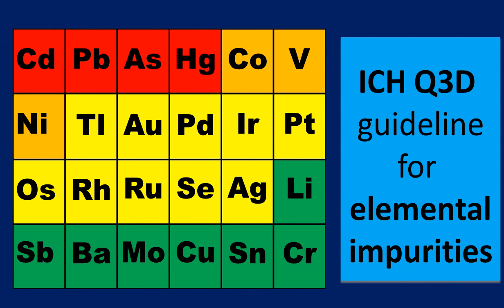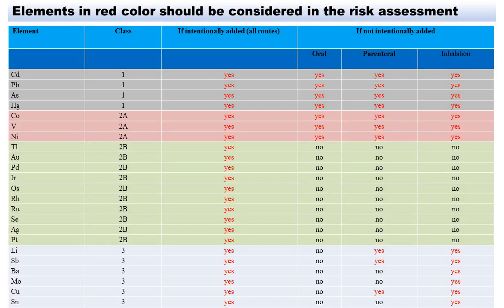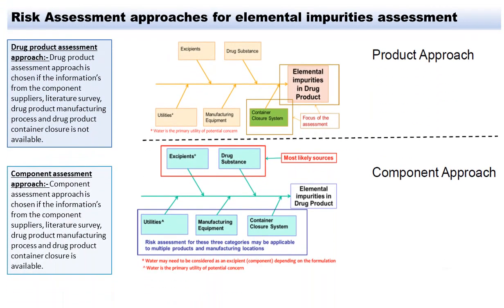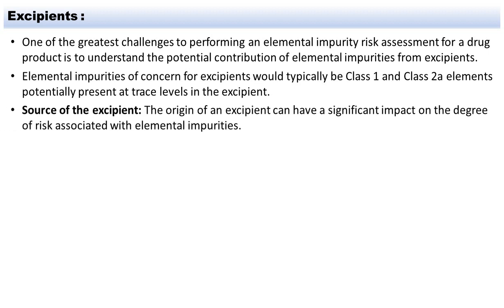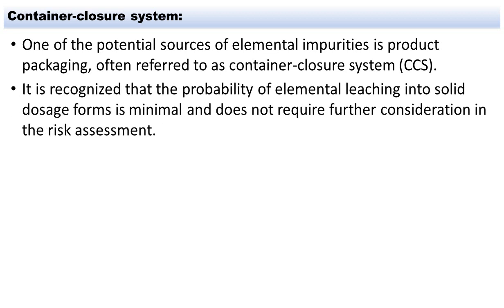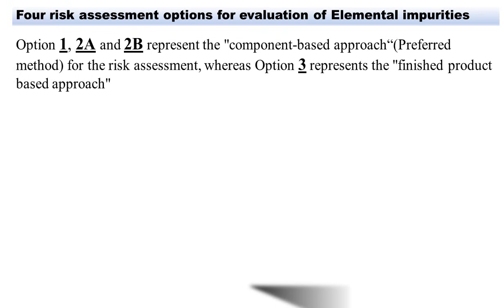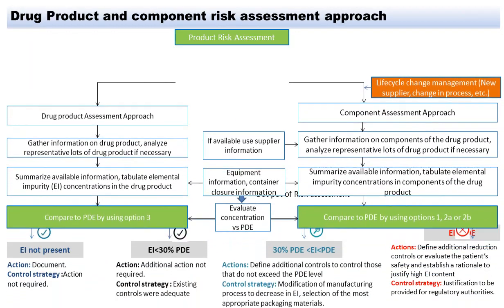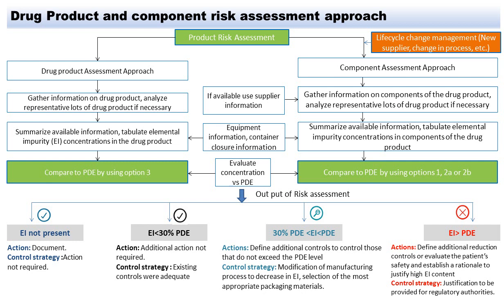Elemental Impurities as per ICH Q3D guideline.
From this video we can learn about the how to identify the elemental impurities.